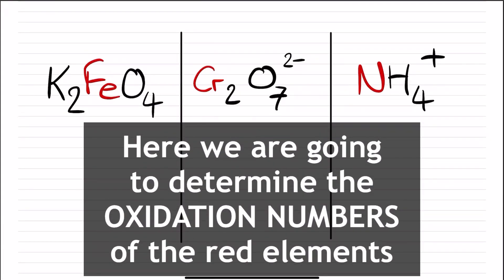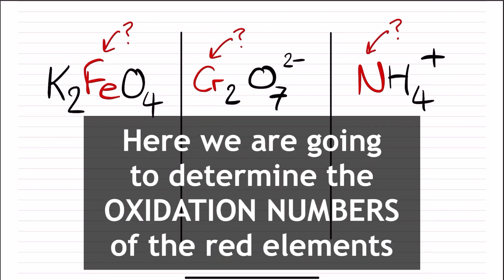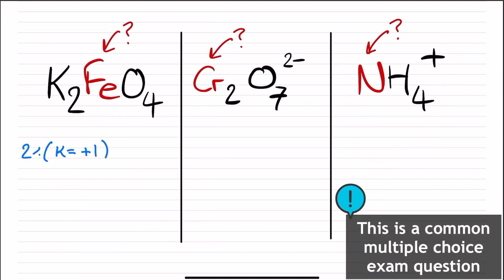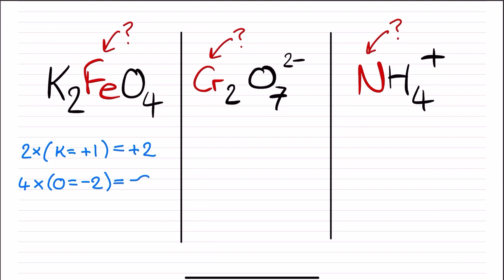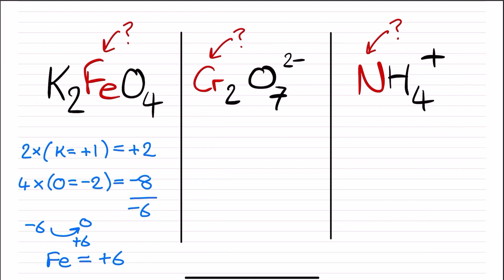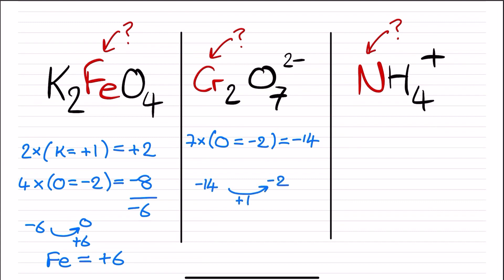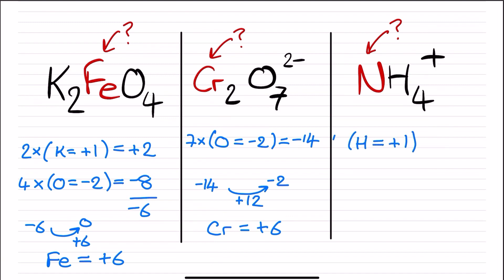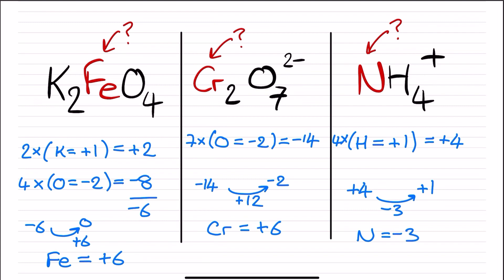Oxidation Numbers (oxidation states) - a quick guide to working them out for A-level Chemistry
Here are some common oxidation numbers (aka oxidation states) for you to learn ...

Any uncombined element (e.g. Mg, Fe, chlorine, hydrogen etc) = 0

Group 1 metals in compounds = +1 only

Group 2 metals in compounds = +2 only

Aluminium in compounds = +3 only

Oxygen in most compounds = -2 (mostly)

Oxygen in peroxides = -1

Fluorine in compounds = = -1 only

Hydrogen in compounds= +1 and also -1 but only when bonded to a metal

Other halogens in compounds = -1 as halides, various positives when bonded to other halogens and oxygen (indicated by roman numerals in the systematic name)

Transition Elements = positive only and based on the roman numerals in the systematic name